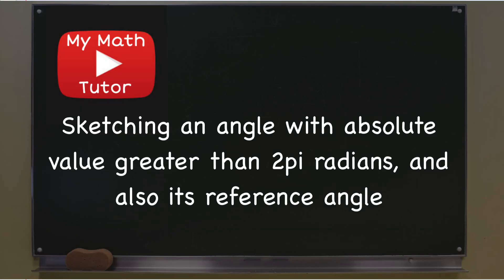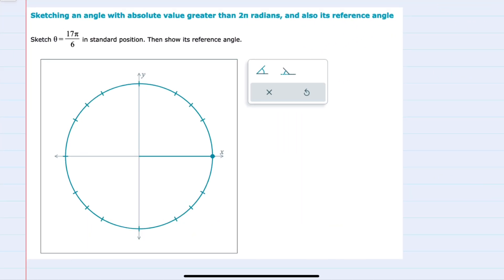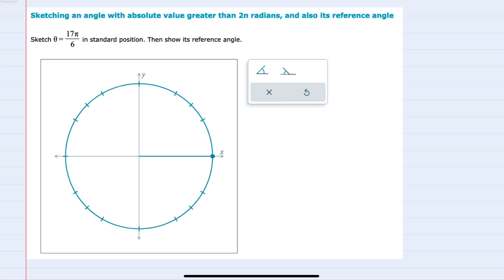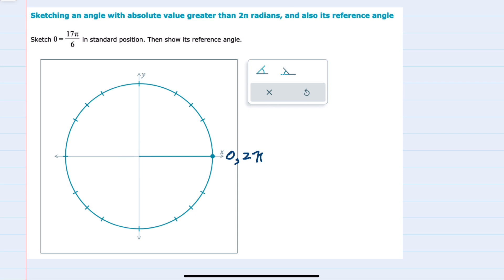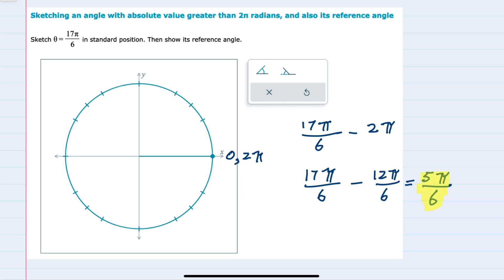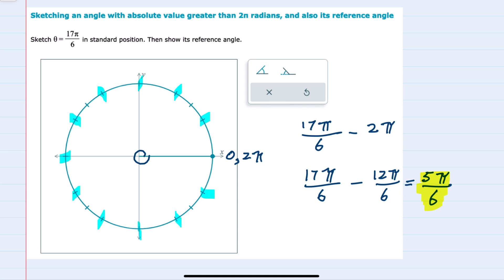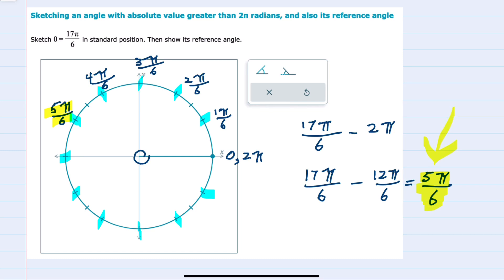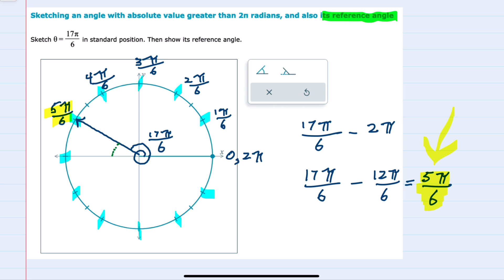ALEKS | Sketching an angle with absolute value greater than 2π radians, and also its reference angle